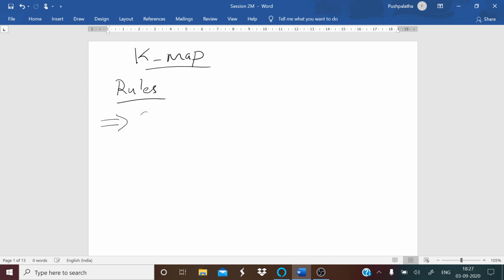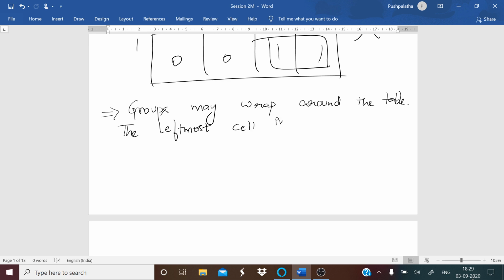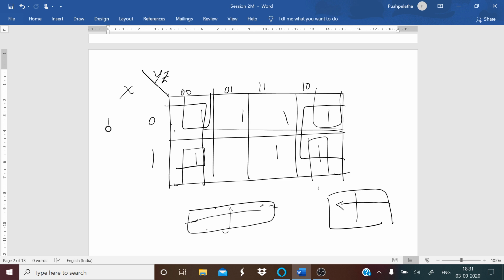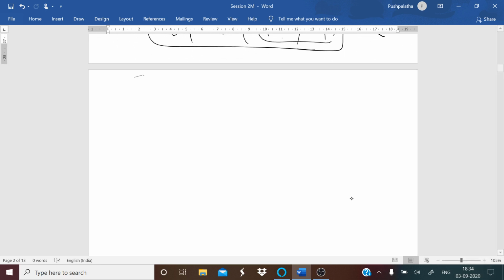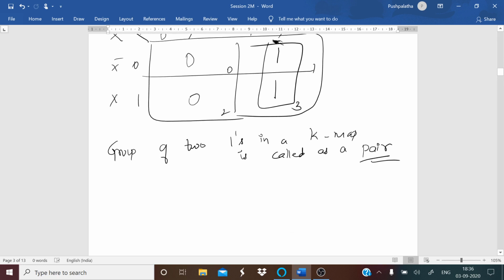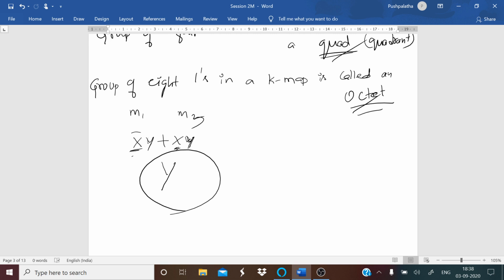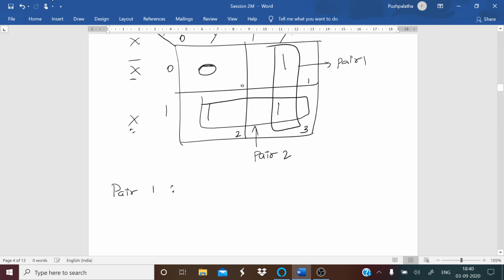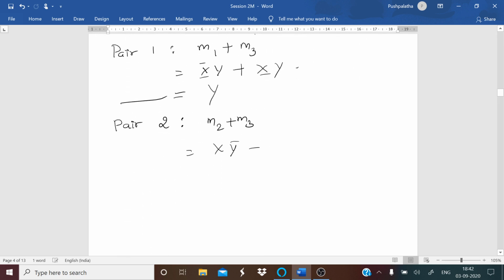Boolean Algebra - Session 2M